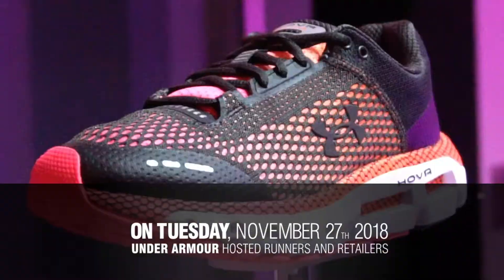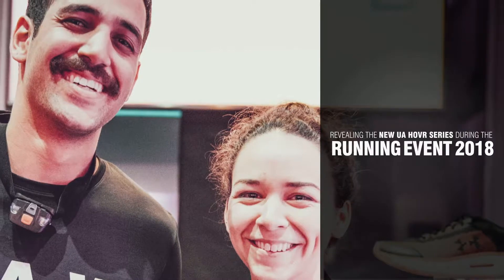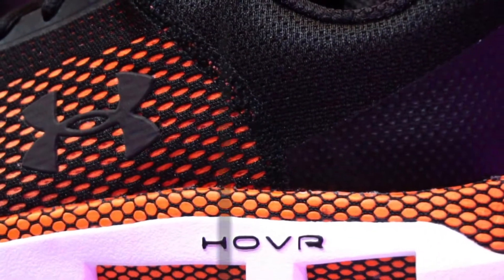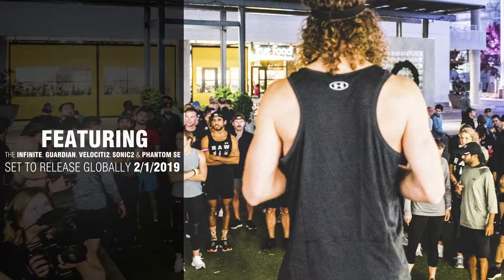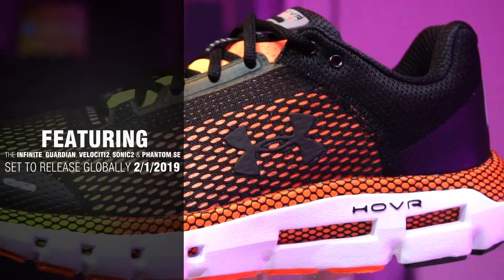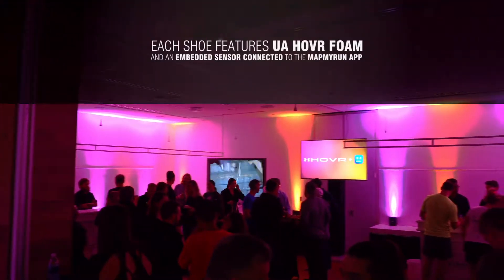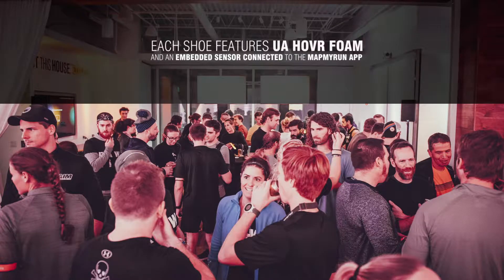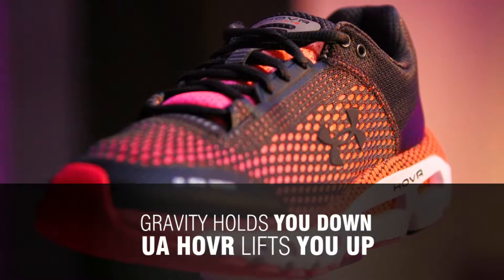Under Armour UA HOVR Series Release (Long Voice)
Under Armour
UA HOVR Series Release